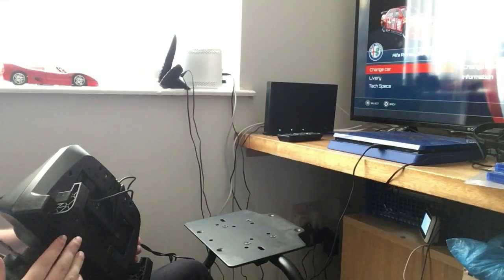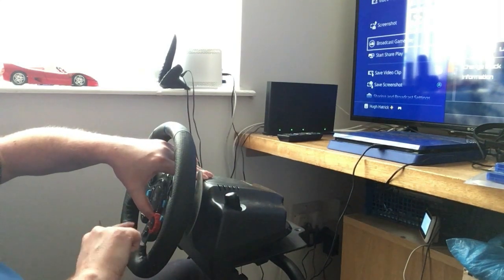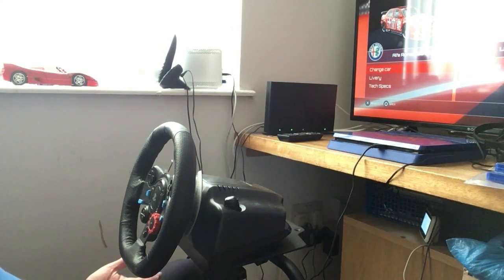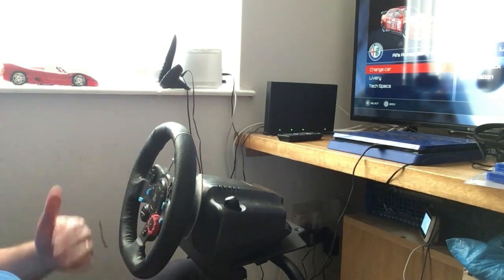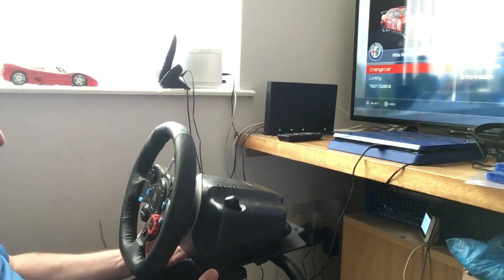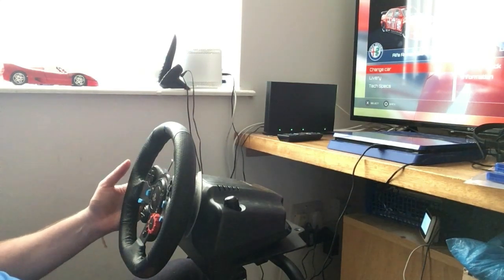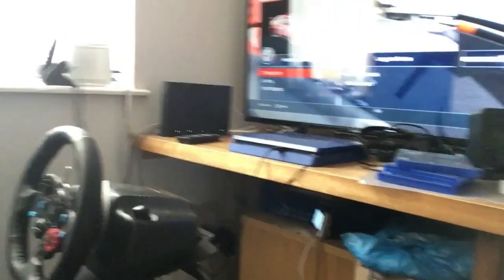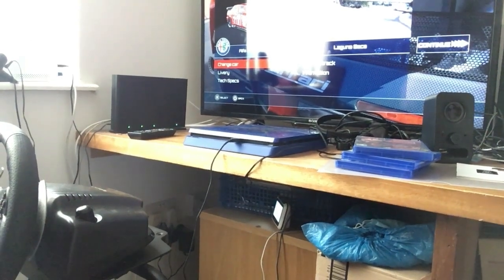Is The Logitech G29 the best value wheel for 2021?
simracing, The Logitech G29 wheel and pedals has been the choice for many sim racers as they enter the sport and want to improve their gaming experience. If you're using a controller and are thinking about getting a steering wheel and pedals you need to see this video! You'll find out about the pros and cons of the set up and how to make the most of it.

If you like sim racing then make sure you subscribe to the channel as we have an ongoing and growing collection of sim racing interviews with the legends of the sport.  Super GT, Tidgney, Rory Alexander & David Perel, just to mention a few!  Plus we stream my gaming sessions on a Monday night at 9pm, UK time!!

Drive Fast & Try Not To Crash!!